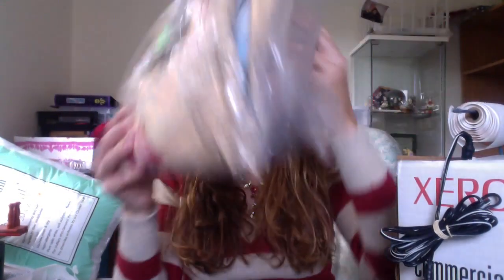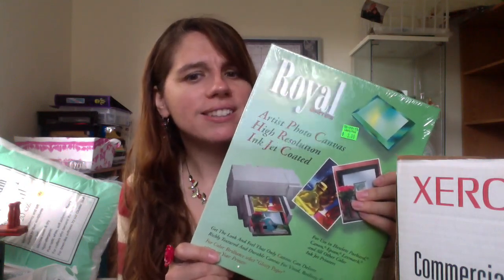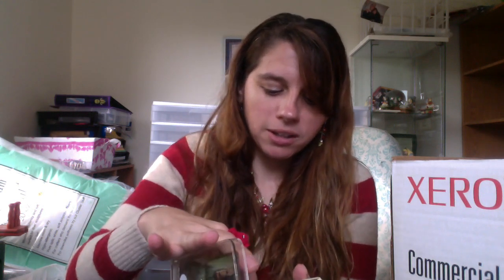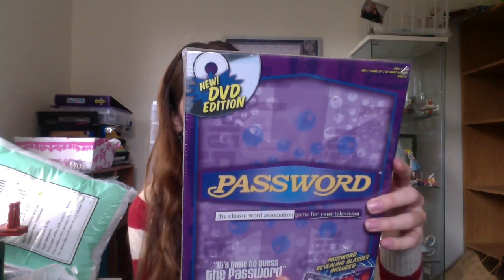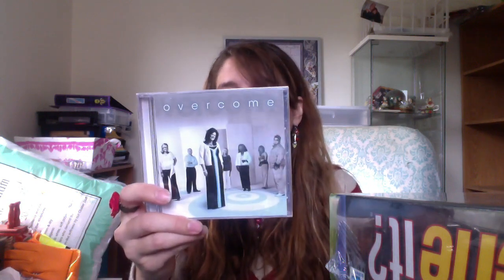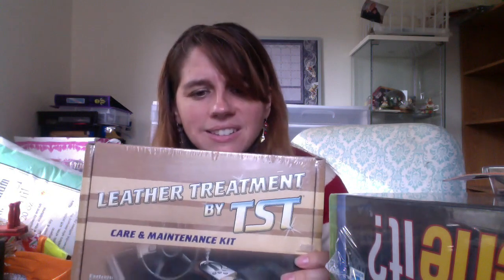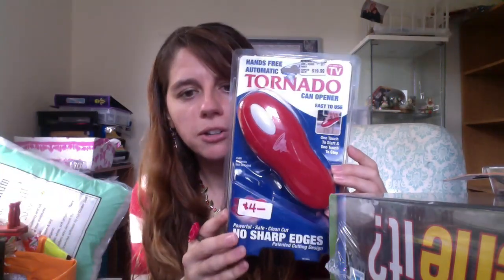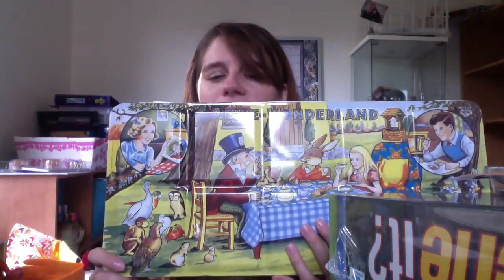Thrift Stores and Garage Sale Haul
Here's some items for reselling on Amazon and Etsy that I picked up at a couple of thrift stores and a garage sale or yard sale or whatever you want to call it. I'll try to catch up in a few months with the results of this haul to show you what sold.